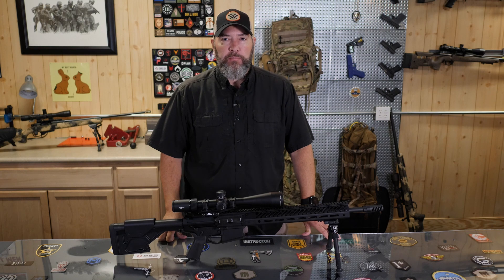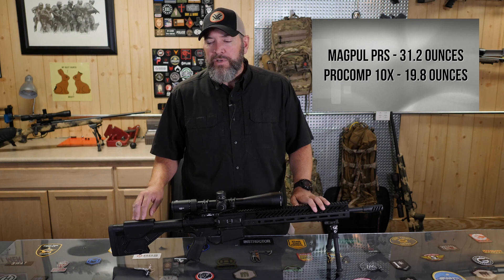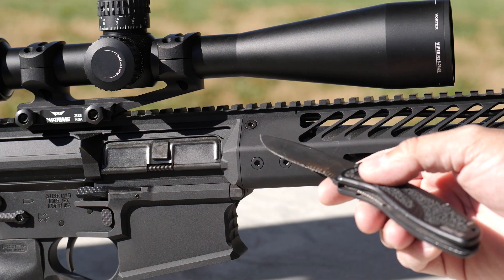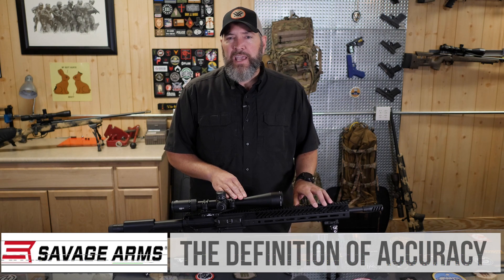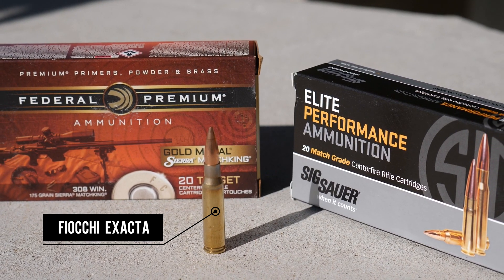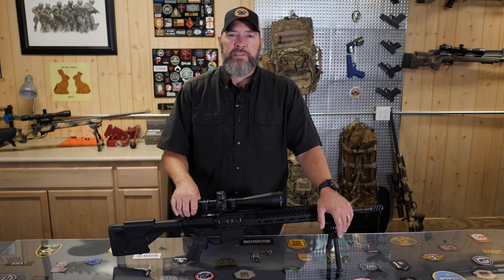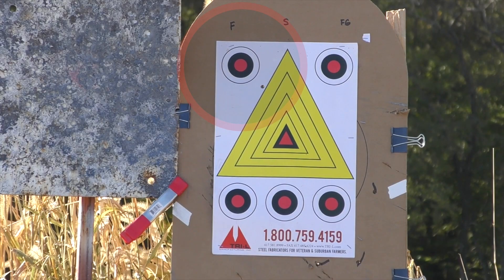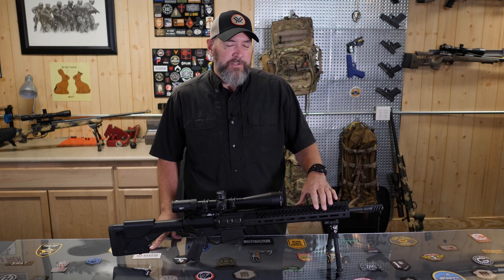Seekins SP10 .308 Review - This Thing Hammers!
Joel gives you a complete review of the Seekins SP10 AR10 in .308  Testing three different brands of ammunition and taking the rifle out to 600 yards for groups on paper.  This sub MOA rifle is a hammer!  Check it out.

TFBTV guns AR10 ⇒ ⇒ ⇒ SUPPORT US AND WIN FREE GEAR EVERY MONTH ⇐ ⇐ ⇐